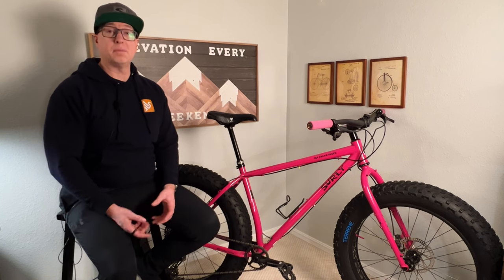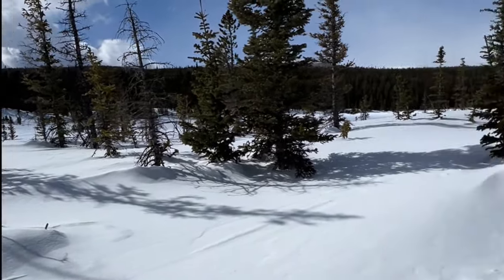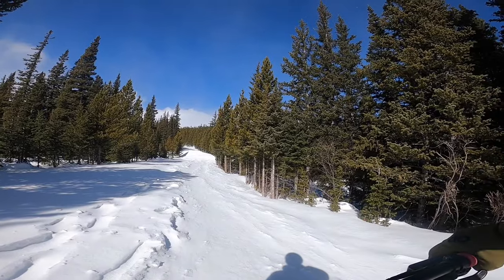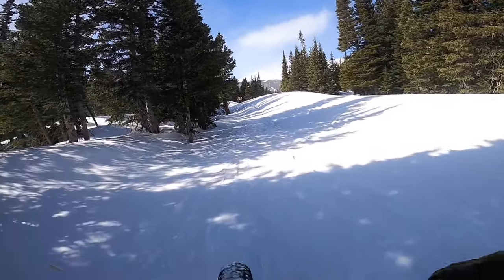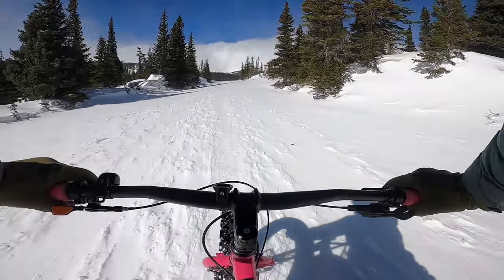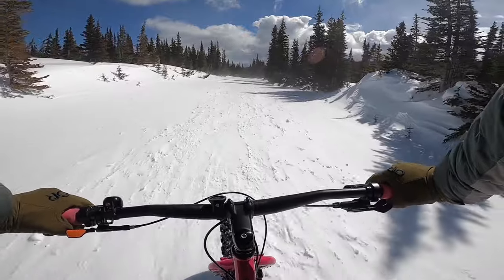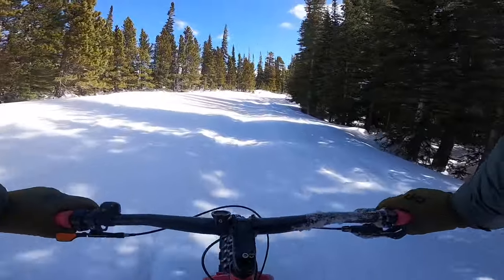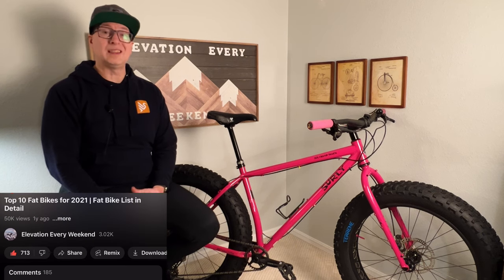Surly Ice Cream Truck In Extreme Snow Conditions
Here is a spring snow ride above 10000ft in elevation on my 2020 Surly Ice Cream Truck. The conditions were tough, but this is where this bike excels. Up next I will be doing my 5 year review of this bike.

BIKE GEAR:

Fanttik X8 Nano 20psi Pump
Fanttik X8 Ace 150psi Pump
Apple AirTags
ElevationLab Tag Vault
Silca Super Secret Chain Wax